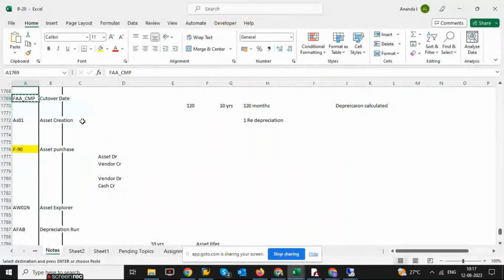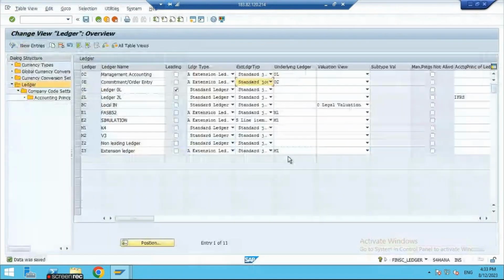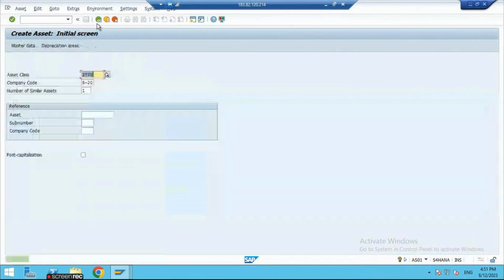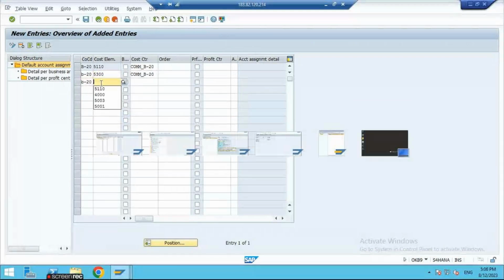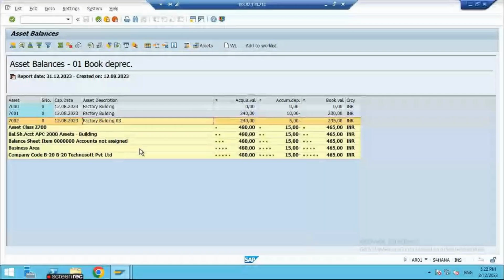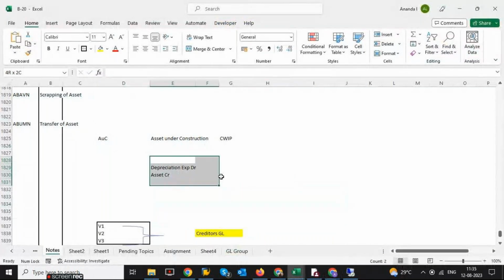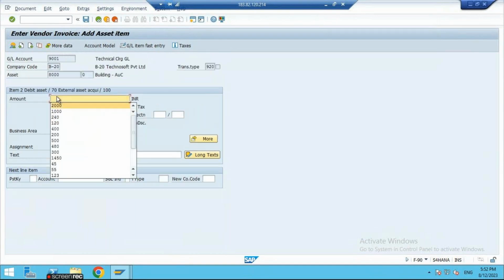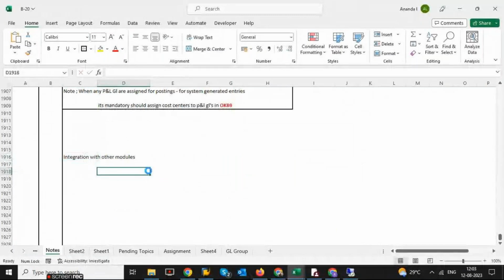17 B 20 12 08 2023 Asset Part 03